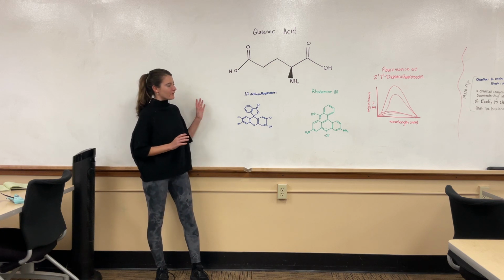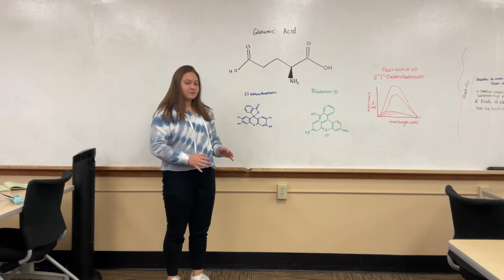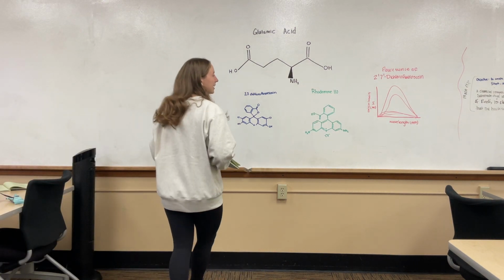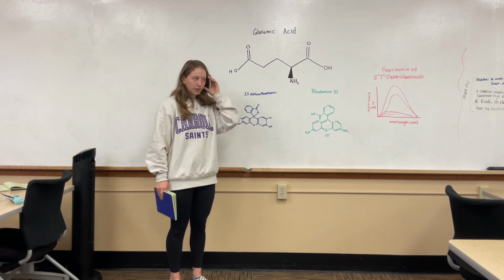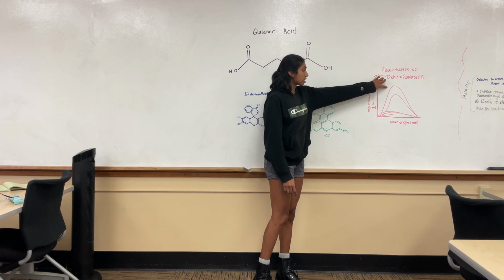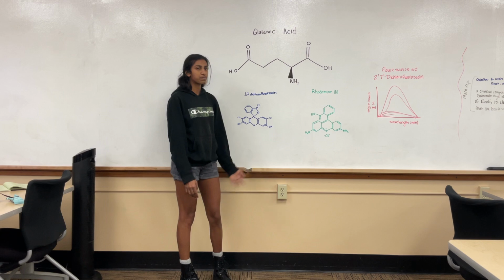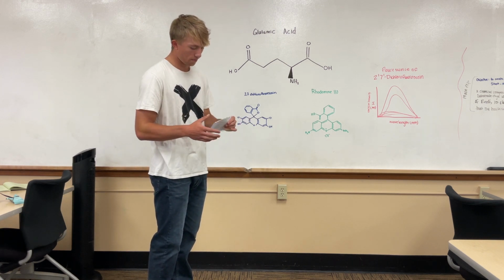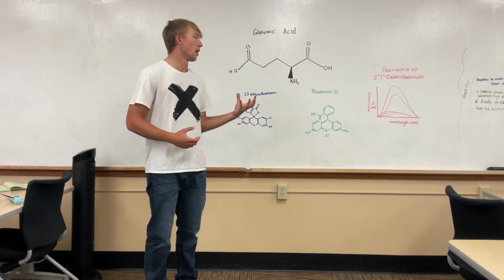Coliform test- Coalert